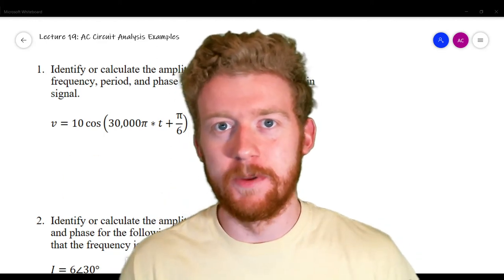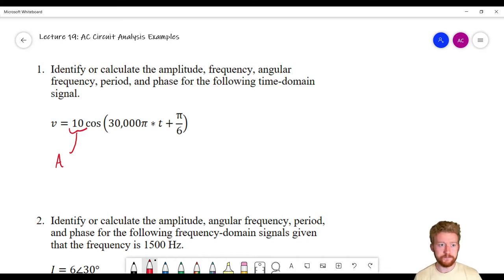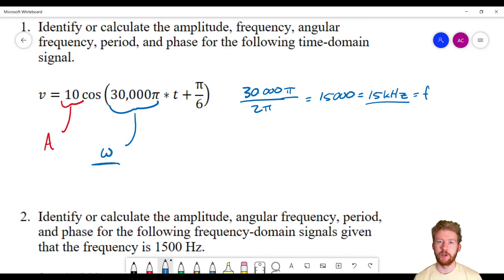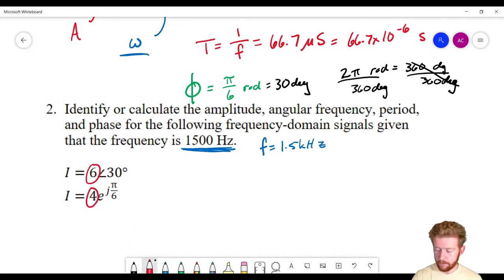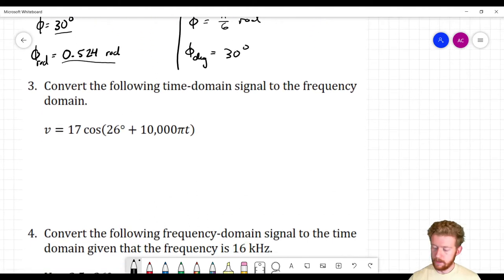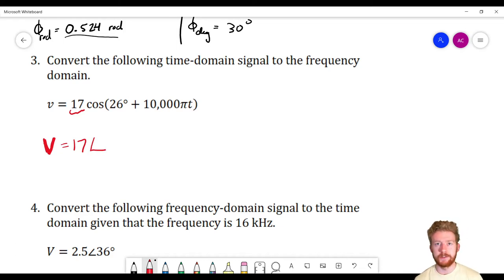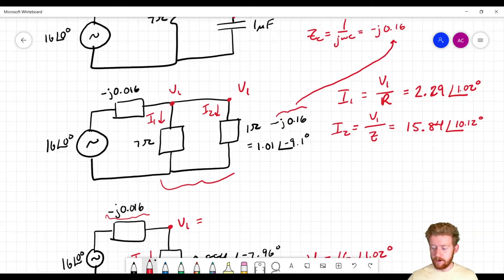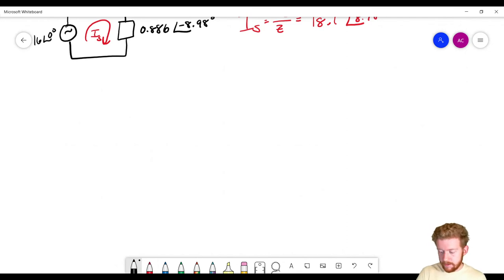Circuit Analysis Lecture 19: AC Circuit Analysis Examples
In this video we do 10 example questions on AC circuit analysis. We first do 5 conceptual questions that don't involve much math, then move on to 5 circuits that we solve entirely. Working with these complex number is difficult, so a calculator is very handy to have!